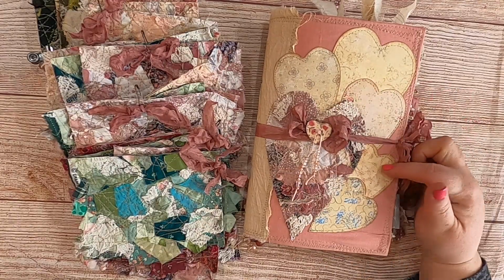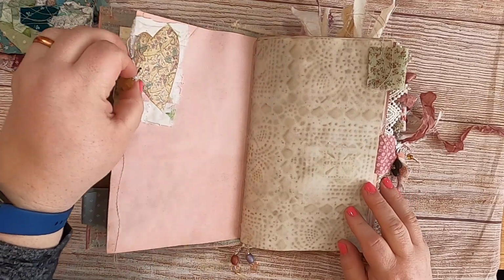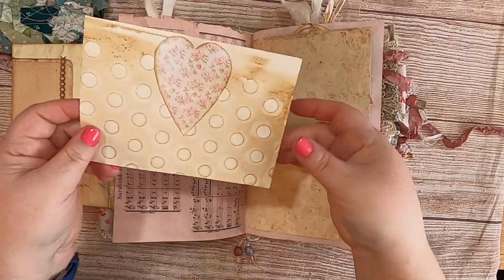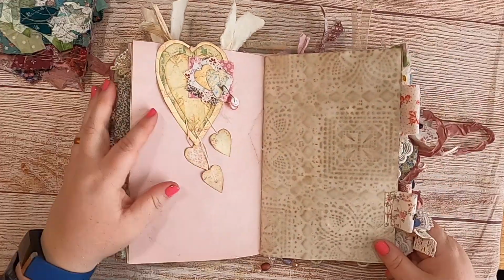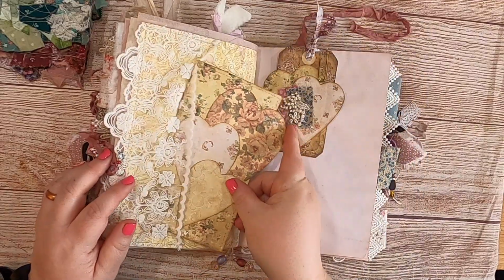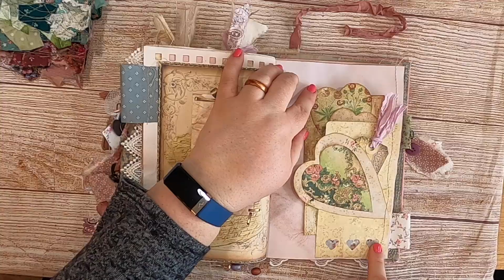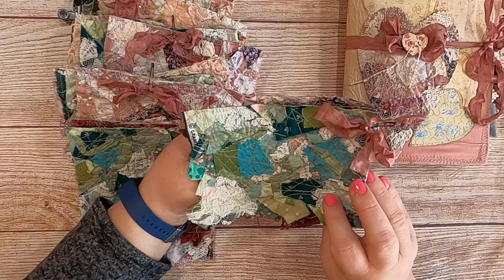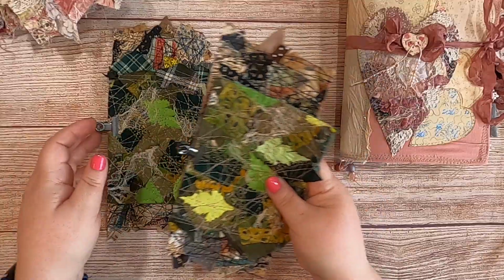Heart Journal Final Flip Through, plus Scrappy Fabric samples for the shop!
The Kits I used:
Tracie Fox; LoveJunk Journals:
Grungy Wallpaper Swatches Set 3
Grungy Wallpaper Hearts Set 1

Vectoria Designs: Shabby Junk Journal Digital Kit

Thanks Again!
God Bless!!!